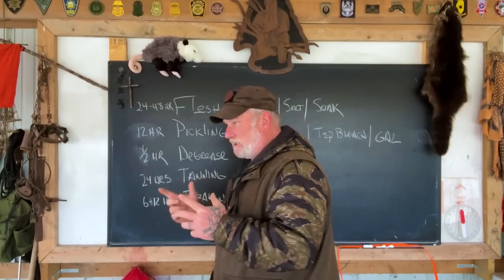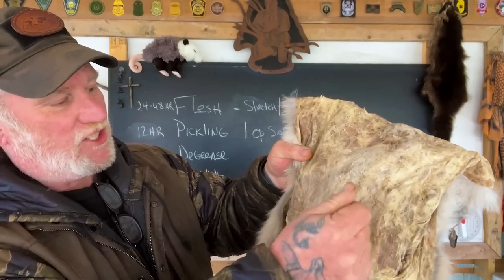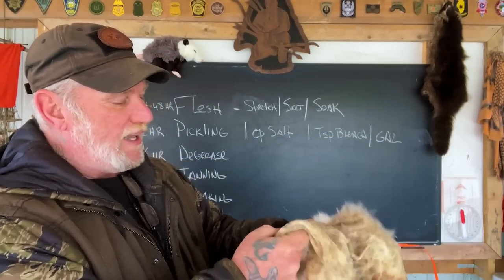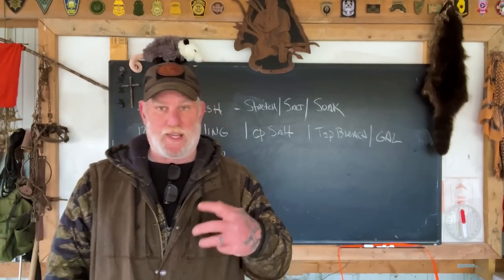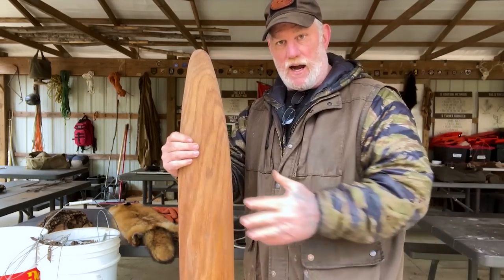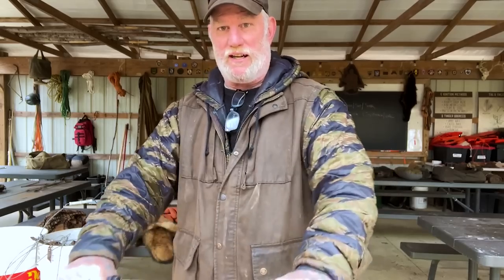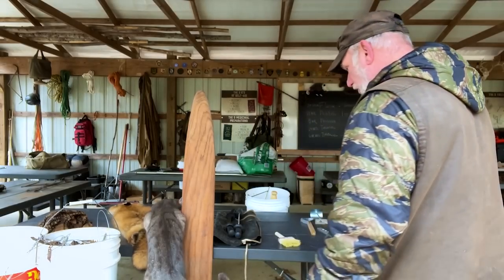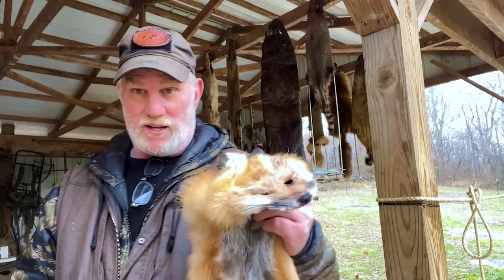Tanning Furs Part 1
Exploring in this series multiple ways to process and preserve hides and Furs. We have a 3 day course on this at the School in February that can be found at
Selfrelianceoutfitters.com

Fleshing

Rope skinning

Fleshing and stretching

Brain Tanning part 1